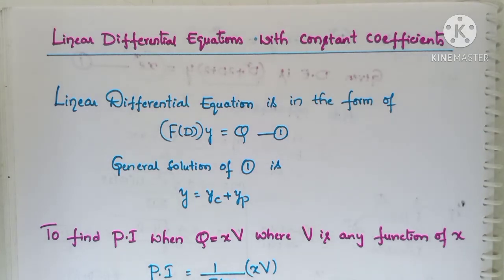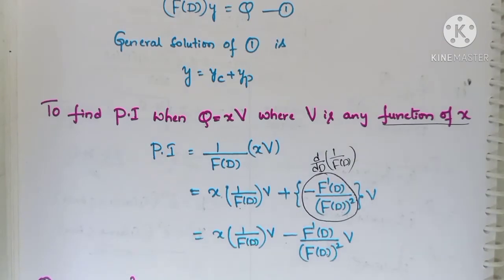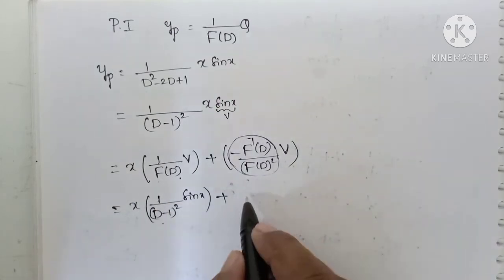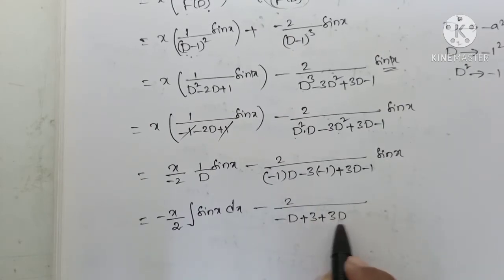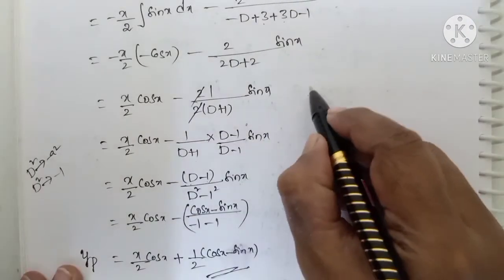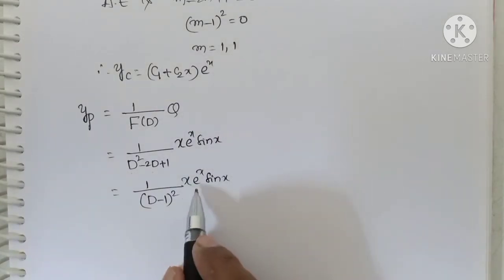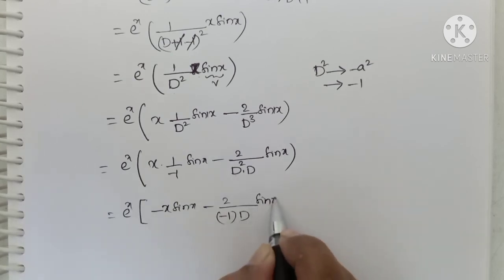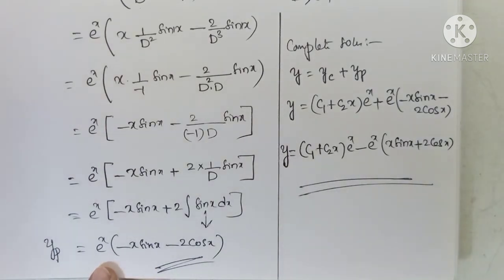To Find Particular Integral When Q=xV where V is any function of 'x'/B.Sc/M.Sc/SET/CSIR-NET/All PG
To Find Particular Integral When Q=xV  where V is any function of 'x'/B.Sc/M.Sc/SET/CSIR-NET/All PG entrance exams